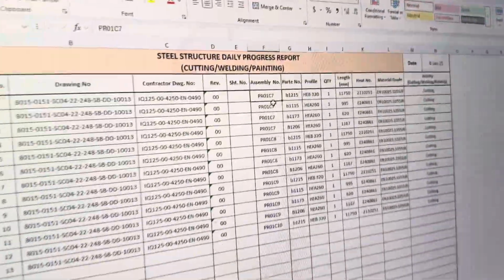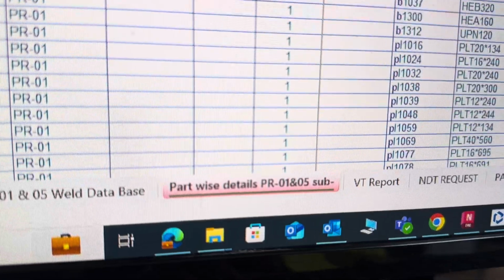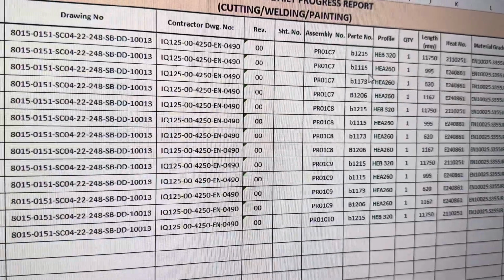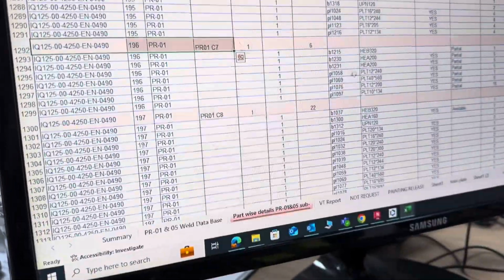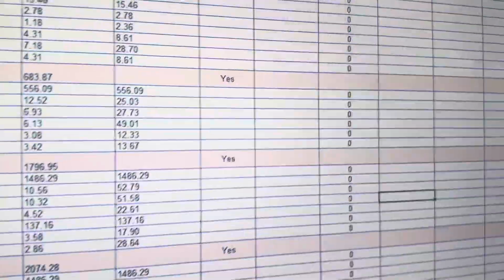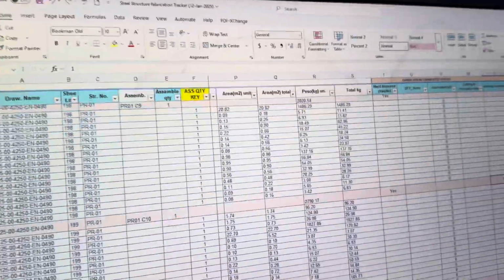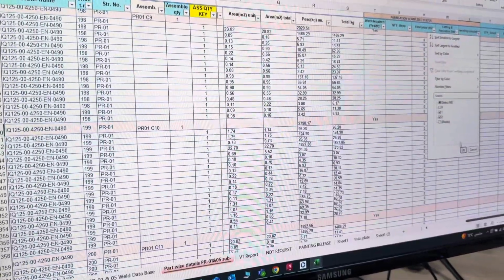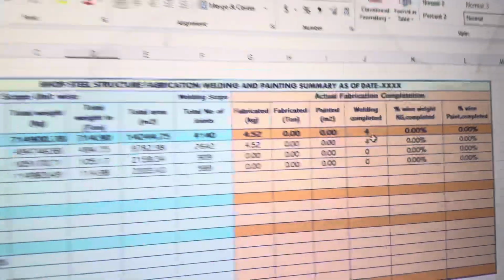Construction st. Str. Tracker , 15/1/2025